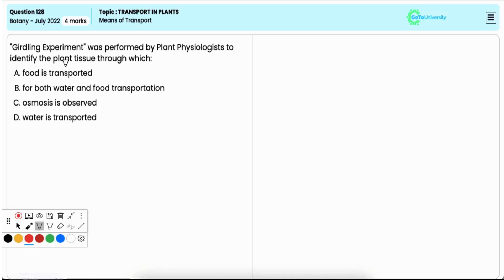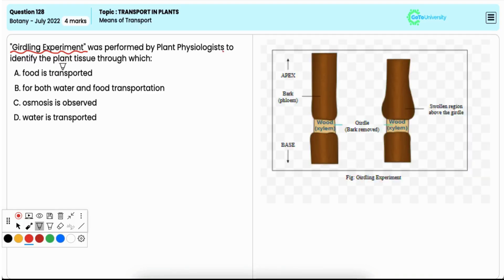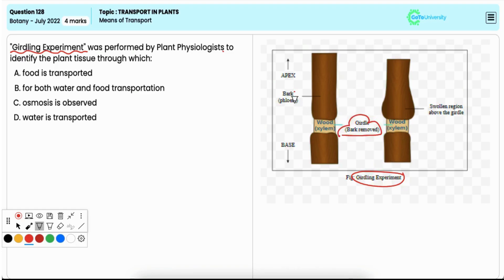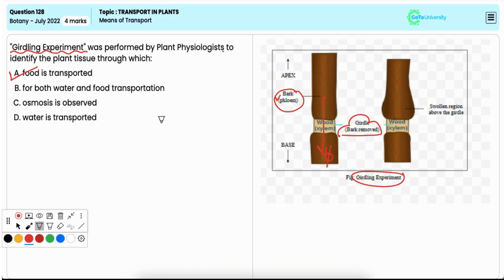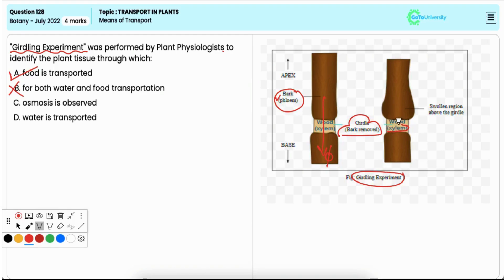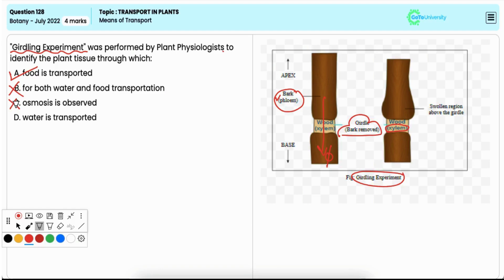Q128 Explore the Mechanisms of Transport in Plants: NEET 2022 Insights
Subject: Botany NEET Question Paper - 2022
Paper Type: NEET Botany - 2022 | Question No. 128
Topic Name: TRANSPORT IN PLANTS | Means of Transport| Practice Test